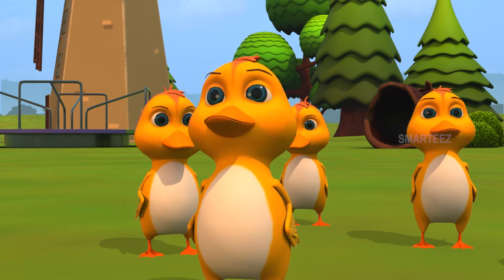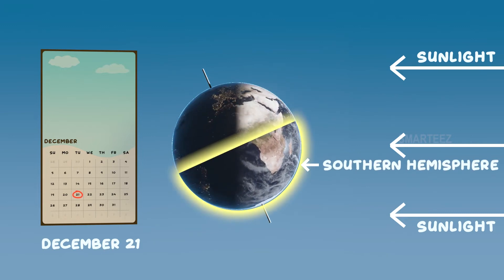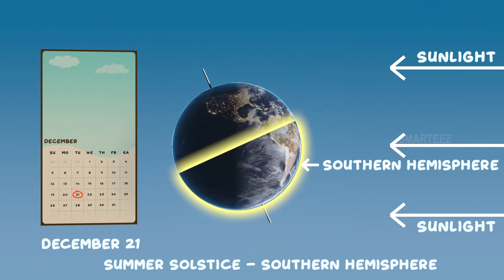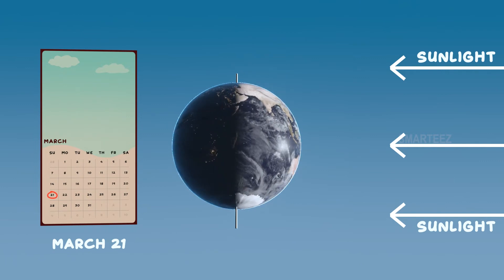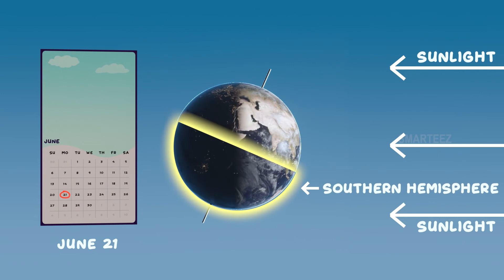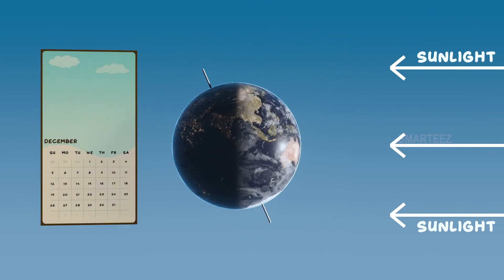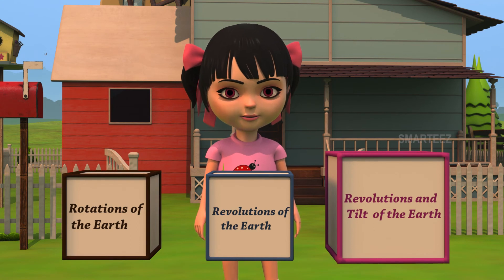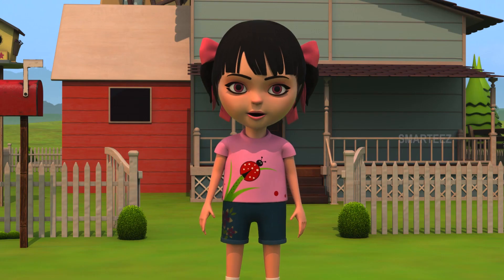Kids Learning Videos | Seasons| Science Videos for Kids | Educational Videos for Kids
Let's Study

Smarteez videos educate kids in the most entertaining way, which is through storytelling and animation which will make the kids a lot more receptive, and our trials proved our thinking was right on target.

Everything is fun, exciting, and interesting on Smarteez TV. Kids Math, ABC, 123, Phonics, Counting, and more educational videos. You can watch all episodes on smarteez for free.